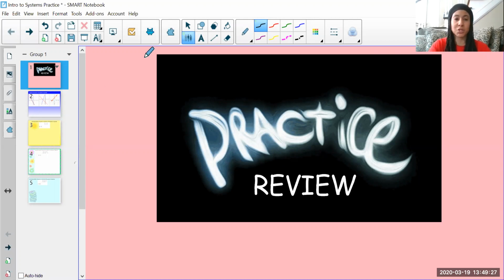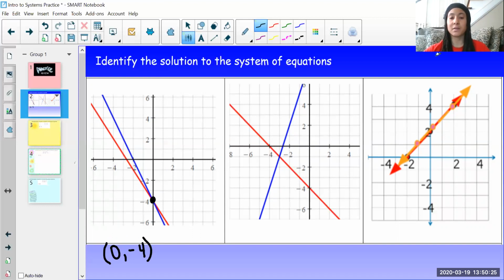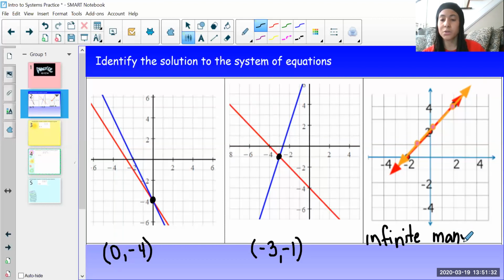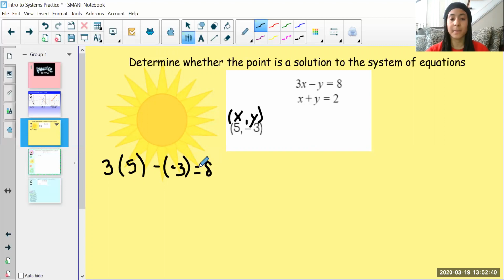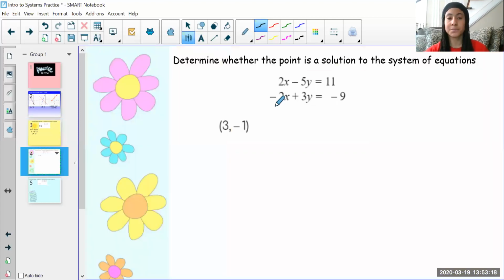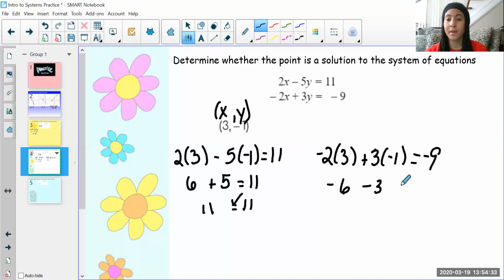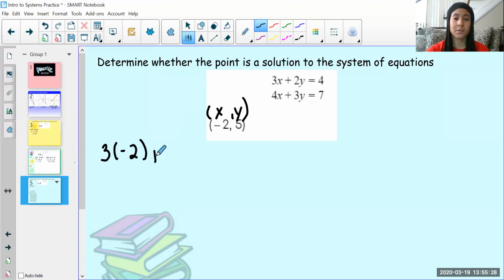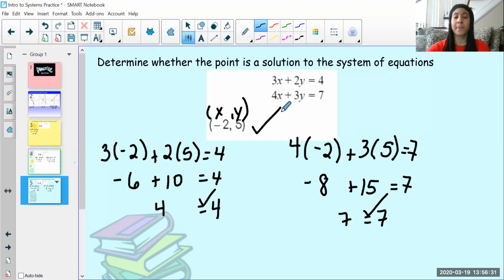Lesson 1 Intro to System of Equations PRACTICE